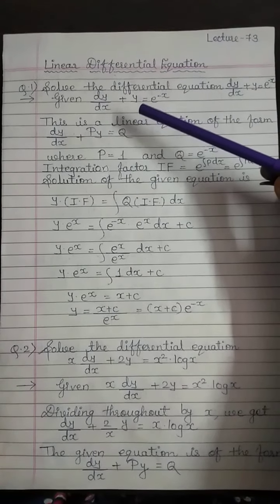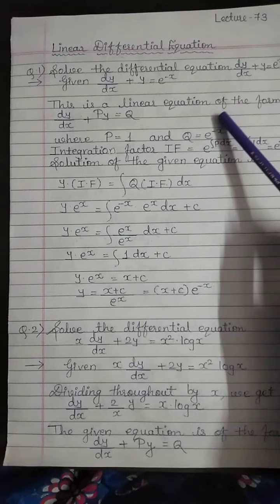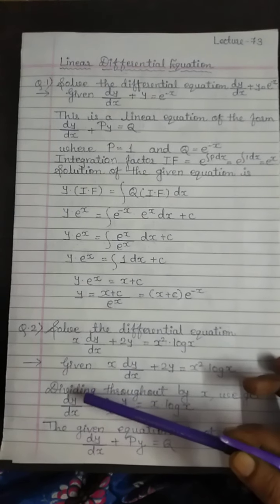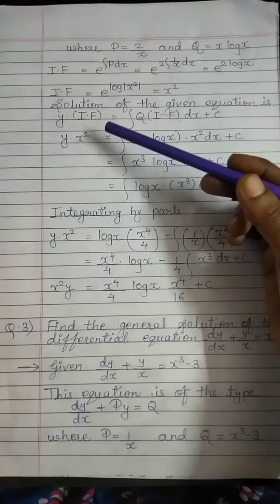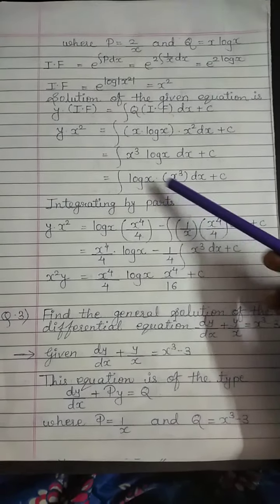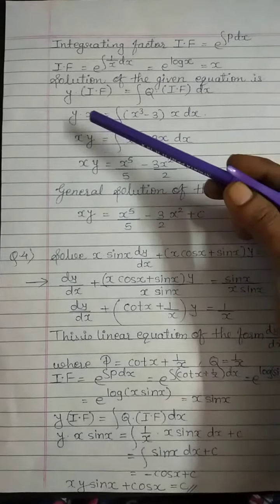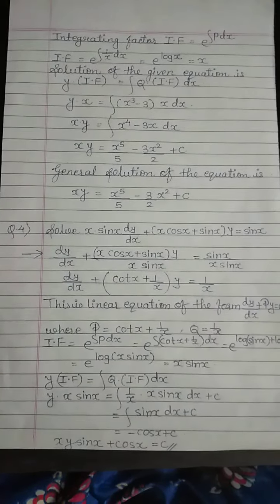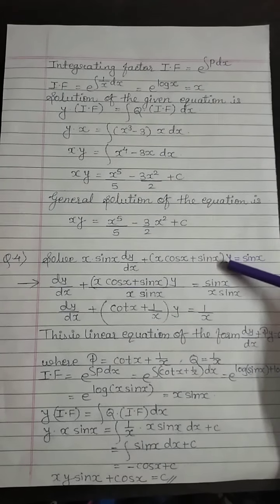Maths Lecture - 62 XII ( Science & Commerce )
Differential Equations ( Linear differential equations )